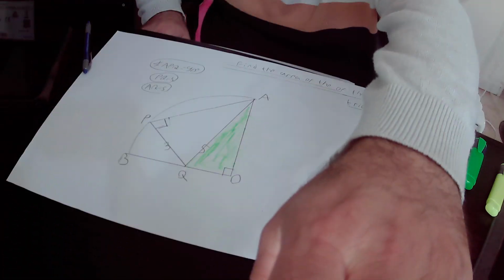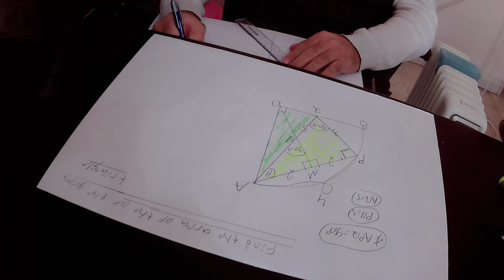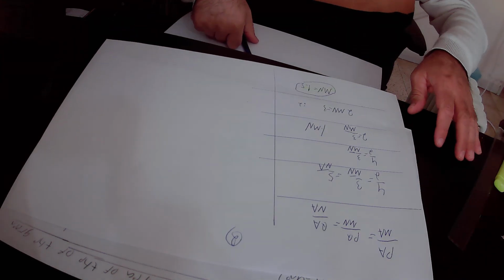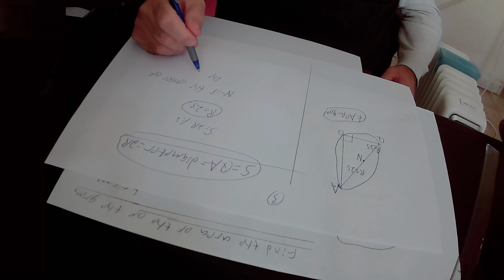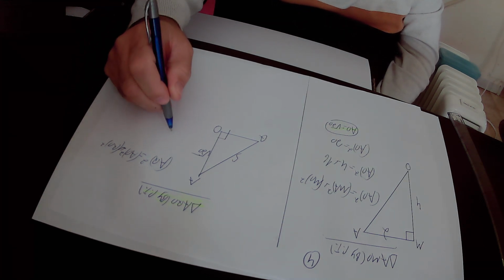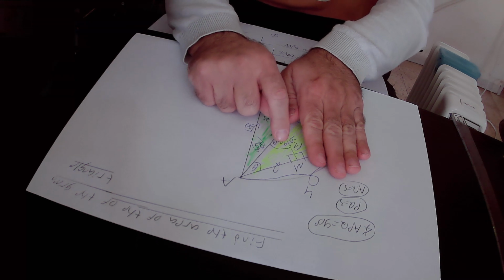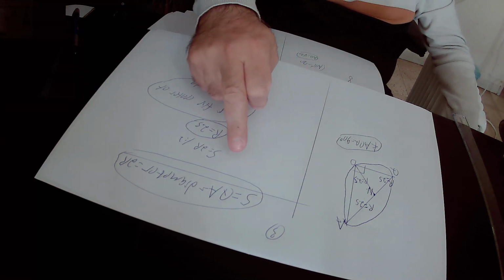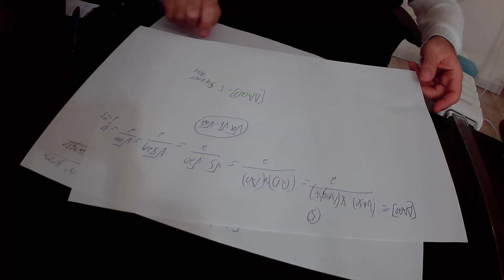Find the shaded area | Hungary Math Olympiad | A Very Nice Geometry Problem